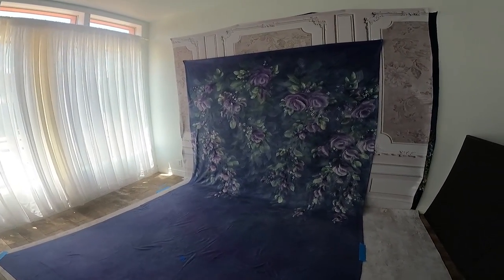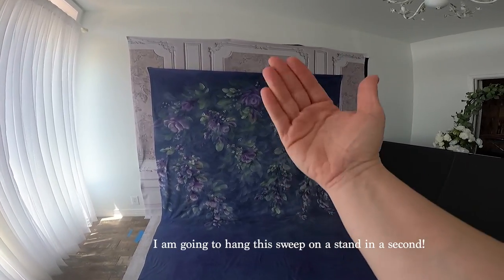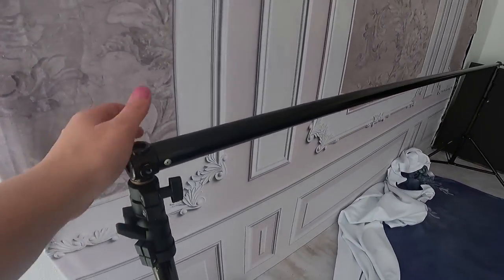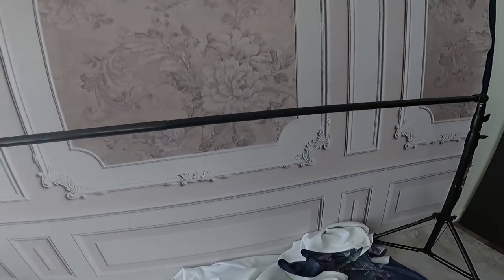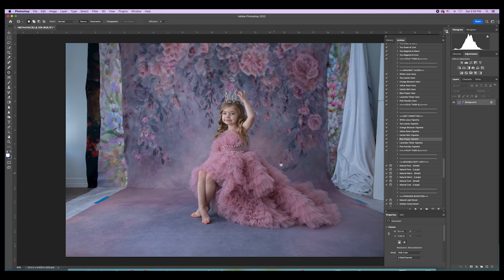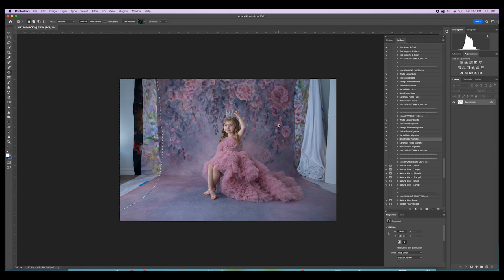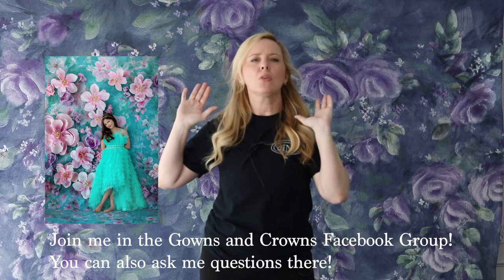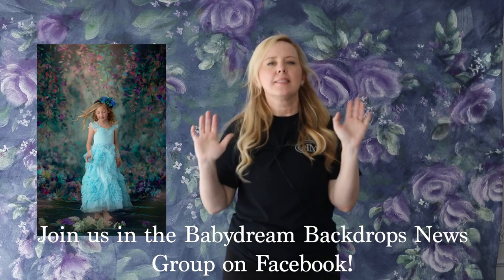How to Use Sweeps with April Massad and Babydream Backdrops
April shows you how to hang, secure, store, and edit sweeps! New to sweeps? That's okay! This video is perfect for you!

Storage Shelf/Rack from Lowe's:

If you already have stands, here is the telescopic pole only that is 10ft:

Bungee Clamps: